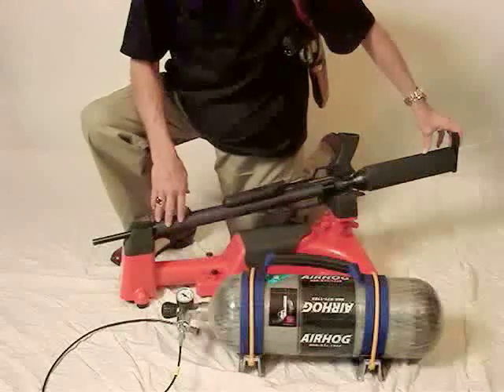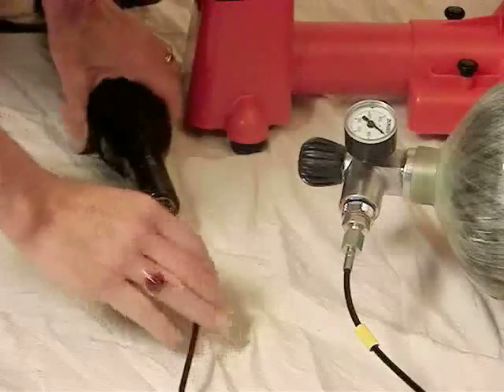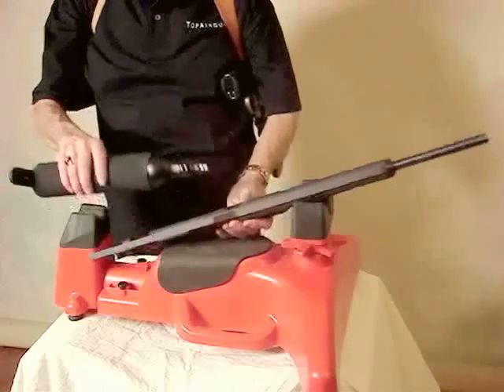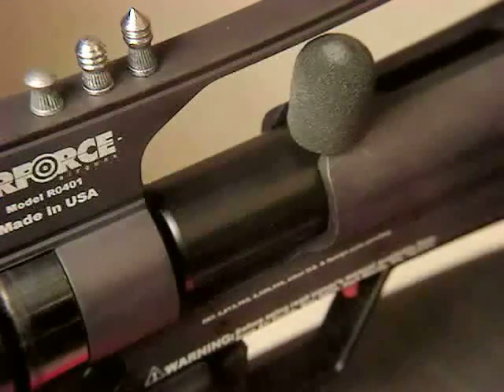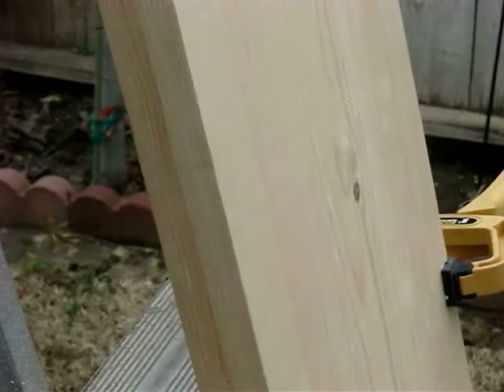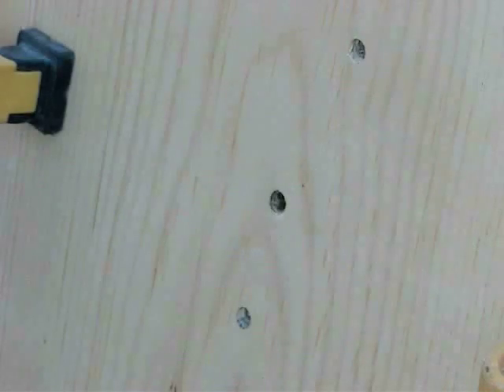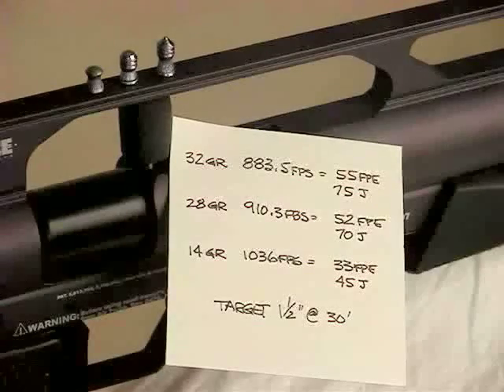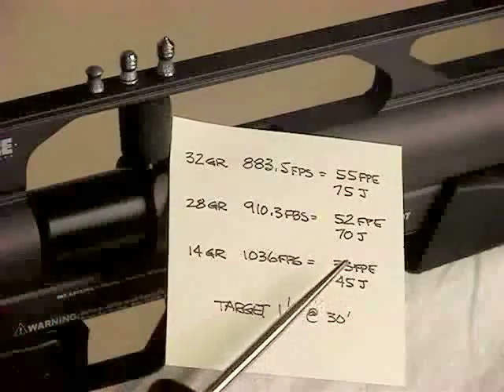Dirt E. Harry & The AirForce Condor- Part 1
In this suspense filled Dirt E. Harry thriller you will see one futuristic hi-tech looking .22 caliber PCP starring the acclaimed AirForce Condor air gun.  Part 1 shows the easy to load Condor putting a 32 grain pellet through a 2x10 like it isn't there. See power, performance and precision accuracy in Part 2 as the Condor puts 6 pellets through nearly the same hole! Do yourself a favor and stop by my and Make My Day!... Dirt E. Harry